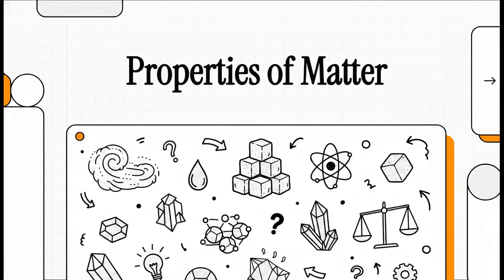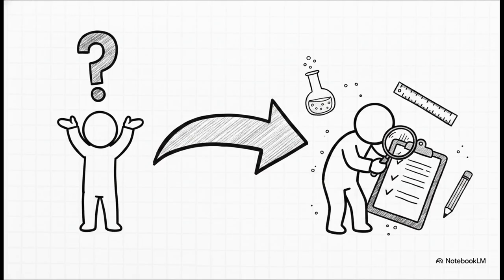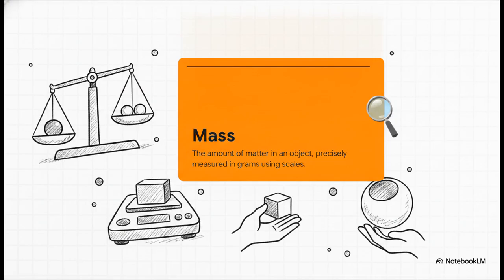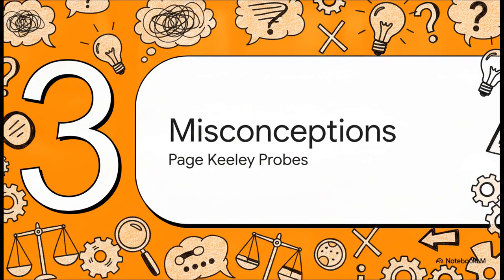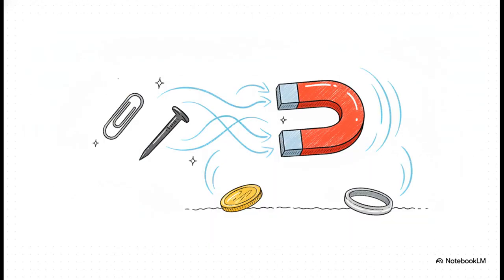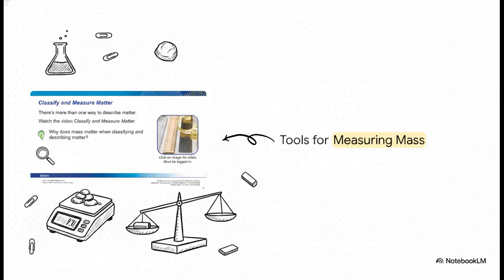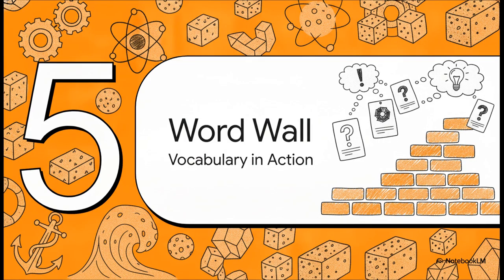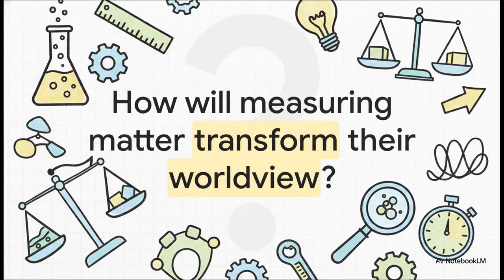Grade 4 Unit 2: Properties of Matter